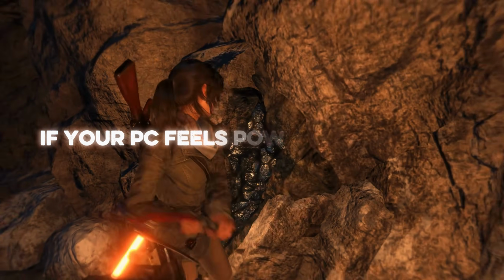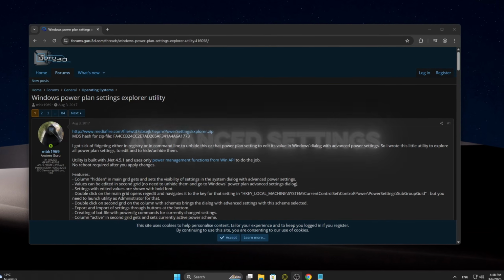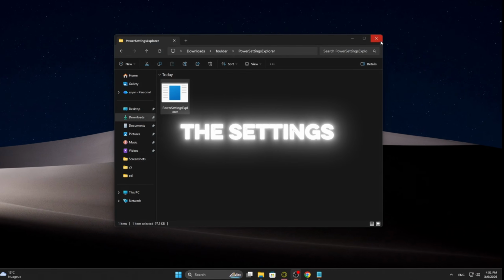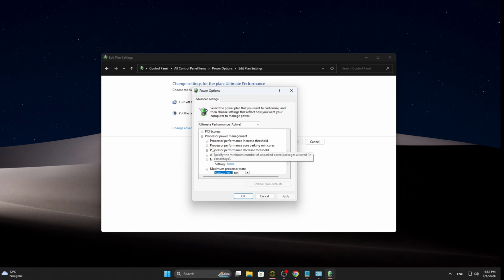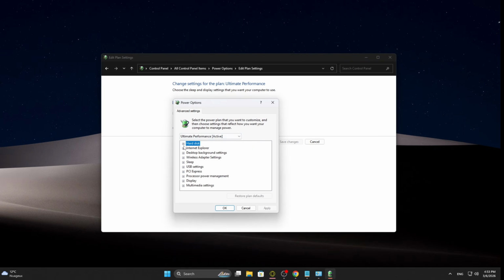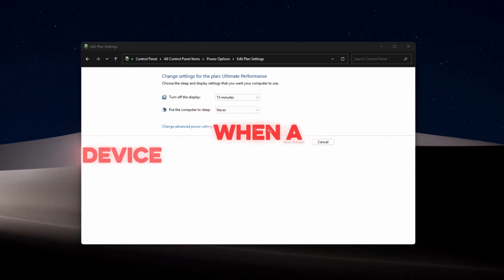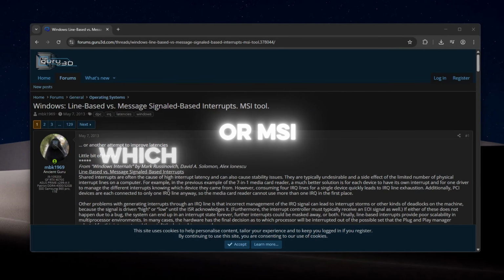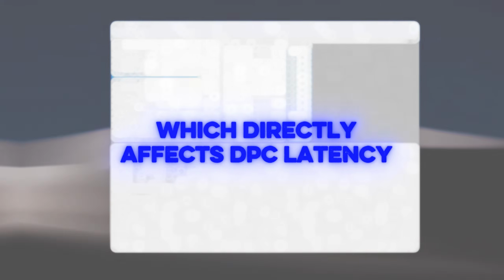Fix DPC Latency & Random Stutter with Advanced Windows Power Tweaks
Your PC might look powerful on paper.
High FPS.
Normal temperatures.
Up-to-date drivers.

But the system still feels inconsistent.

You might notice:
• Micro-stutters in games
• Delayed or inconsistent mouse input
• Audio pops in recording software
• Random system hitching during real-time workloads

In many cases, the real problem is high DPC latency.
DPC (Deferred Procedure Call) latency is how long Windows takes to process hardware interrupts from devices like your GPU, storage controller, USB devices, or network adapter.

If drivers or power management settings introduce delays, those interrupts queue up.
Even small delays can affect:
• Frame-time consistency
• Input responsiveness
• Audio processing
• Overall system smoothness

In this guide, we focus on power management behavior and interrupt delivery, two major factors behind high DPC latency.

We’ll make structured, safe adjustments that improve how Windows handles hardware communication during real-time workloads.

No risky registry spam.
No fake “FPS booster” software.

Just practical system-level optimization.

After applying these changes correctly, you should notice:
• Reduced micro-stutter
• More stable input responsiveness
• Lower chance of audio crackles
• Improved frame-time consistency
• Better behavior during long gaming sessions

This isn’t about increasing raw FPS.
It’s about removing hidden latency between your hardware and the operating system.

🛠️ Commands, Paths & Tweaks Used
Power Settings Explorer
Run as Administrator to reveal hidden Windows power parameters.

Unhide options related to:
• AHCI Link Power Management
• NVMe latency tolerance
• USB Selective Suspend
• Processor performance thresholds
• Processor core parking settings
• Interrupt steering mode (if available)
• Allow throttle states

After revealing these settings, configure them through the Windows power plan menu.

Power lan Configuration
Control Panel
→ Power Options
→ Change plan settings
→ Change advanced power settings

Processor Power Management
Minimum processor state → 100%
Maximum processor state → 100%

Processor performance increase threshold → 100%
Processor performance decrease threshold → 100%

If visible:
Processor core parking minimum cores → 100%
Processor core parking maximum cores → 100%

Storage Power Management
Advanced Power Settings
→ Hard Disk
Turn off hard disk after → 0 (Never)

If visible:
AHCI Link Power Management → Active
NVMe latency tolerance settings → 0

USB Power Management
Advanced Power Settings
→ USB Settings

USB Selective Suspend → Disabled
If available:
USB 3 Link Power Management → Off
MSI Interrupt Configuration
Download MSI Utility v3
Run as Administrator.
Check devices that support MSI mode.

Typical devices to configure:
• GPU
• NVMe Controller
• Network Adapter

Enable MSI mode if supported.
Set Interrupt Priority → High for the GPU.
Restart the system after applying changes.

If any device becomes unstable, revert the change.

These adjustments stabilize how Windows handles power states and hardware interrupts, which helps reduce the delays responsible for DPC latency spikes.

Also share your hardware and results in the comments so others can compare setups.